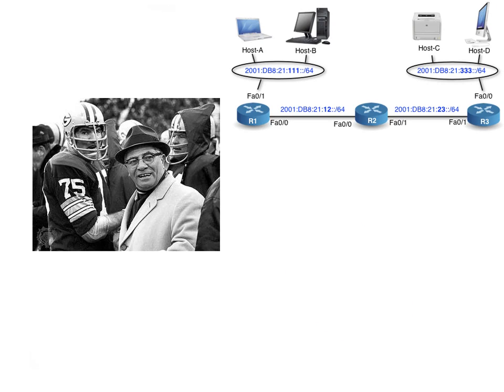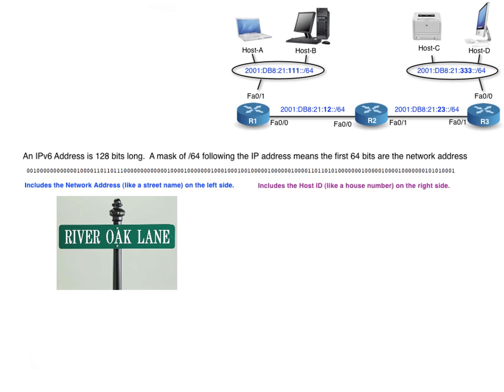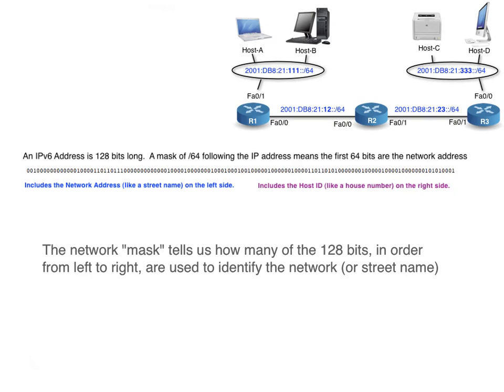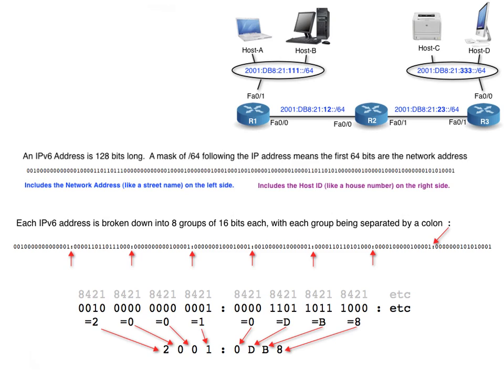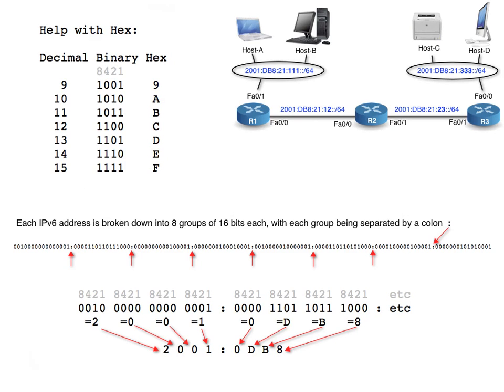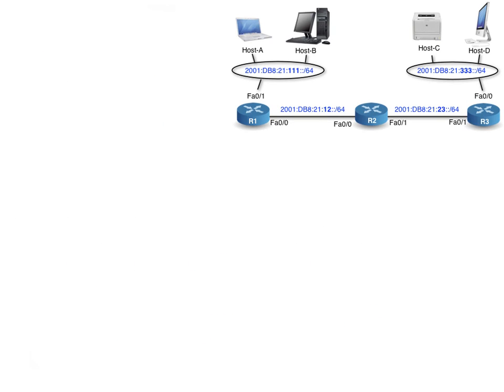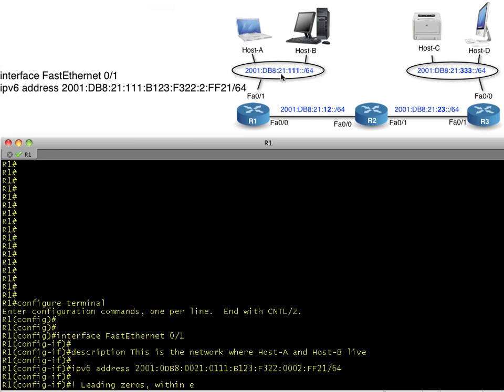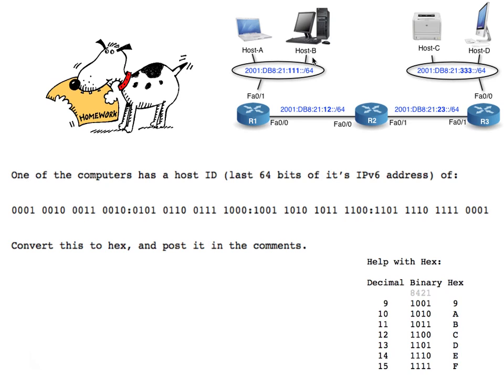IPv6-01 Making sense out of an IPv6 Address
In this video, Keith Barker walks you through the basics of an IPv6 (IP version 6)  address, right here, right now,  including how to convert between binary and hex, and implement an IPv6 address on a Cisco router.